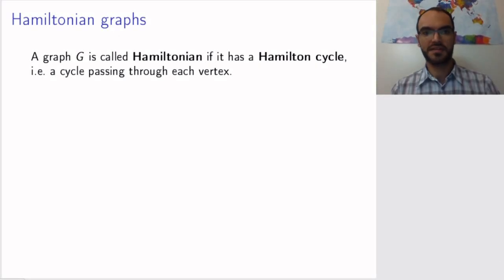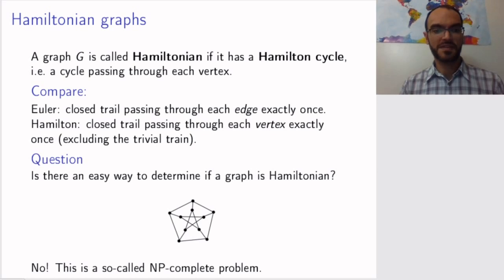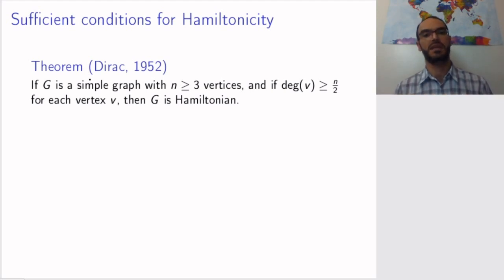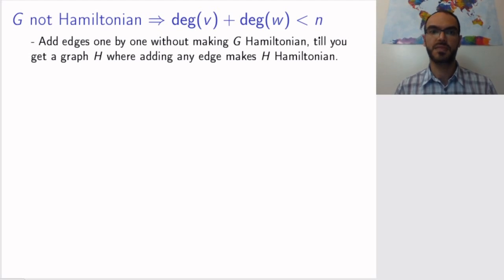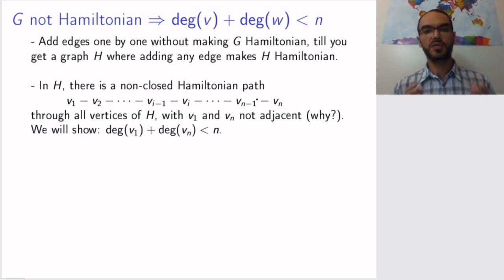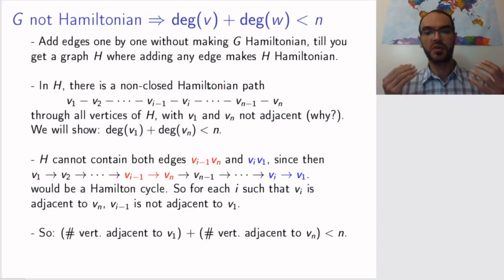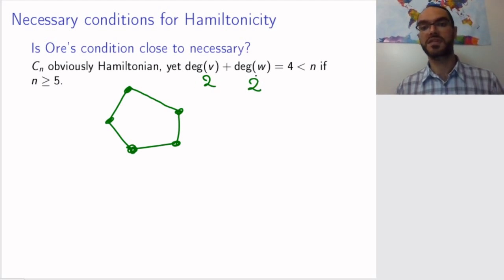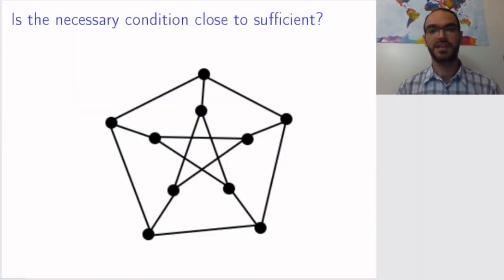7.1 Hamiltonian graphs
When can you tour a city, visiting each building exactly once?